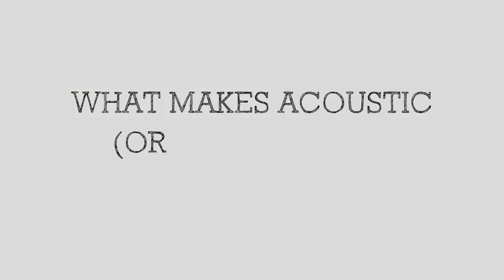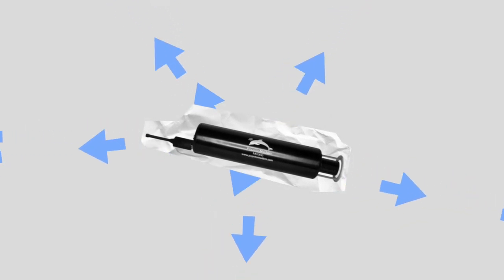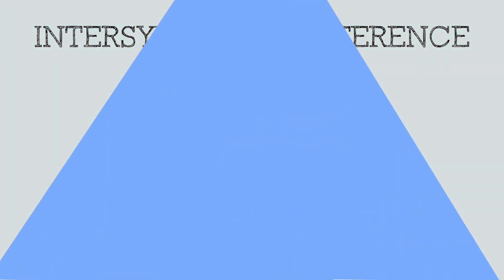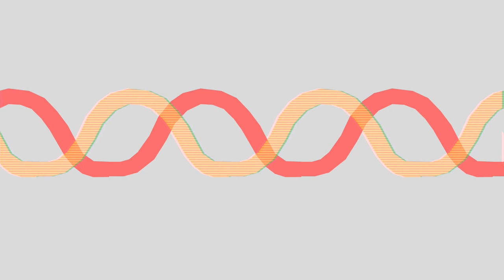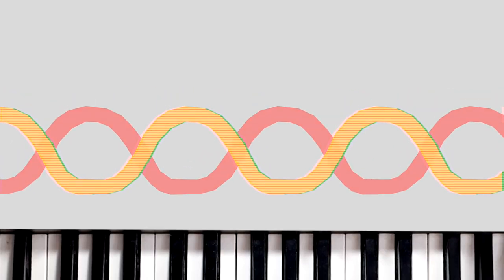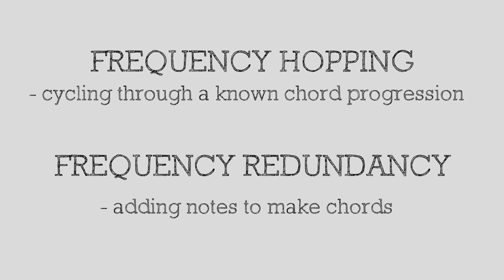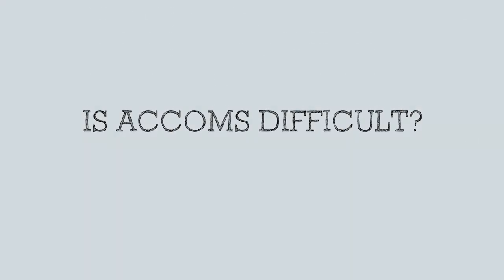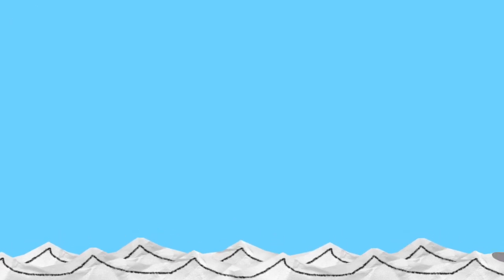What makes Acoustic Communications Difficult: Popoto Modem Explains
The second in our Acoustic Comms Primer series.  Here we discuss what makes ACOMMS hard,  and how Popoto Modem Makes it easy.